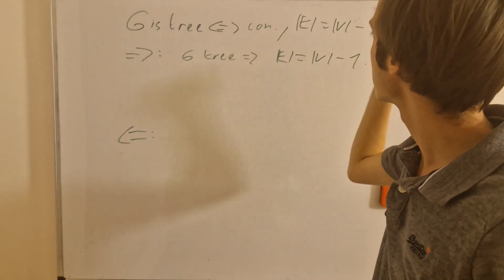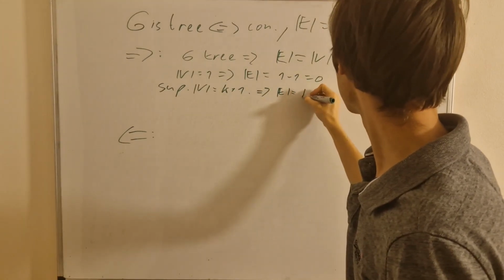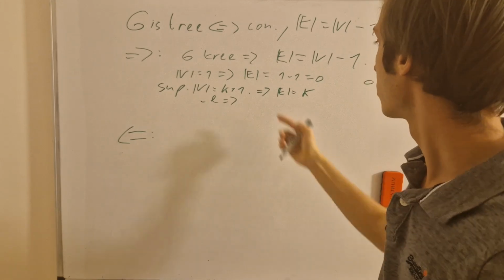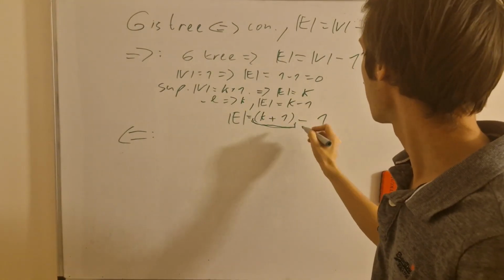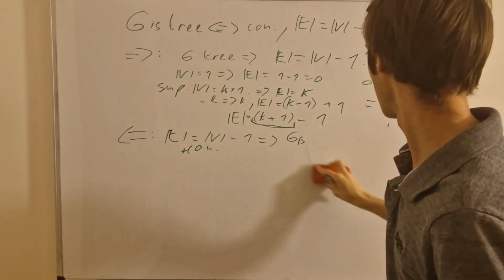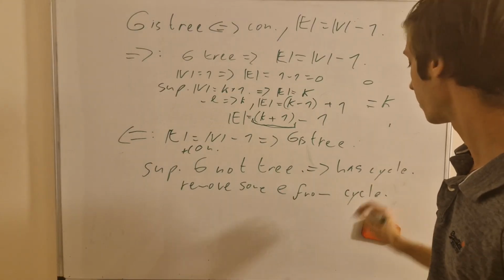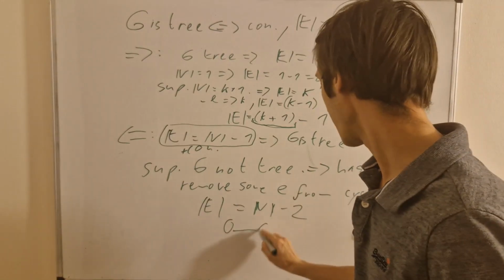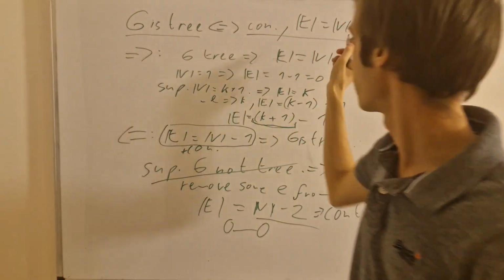G is a tree iff G is connected and E=V-1